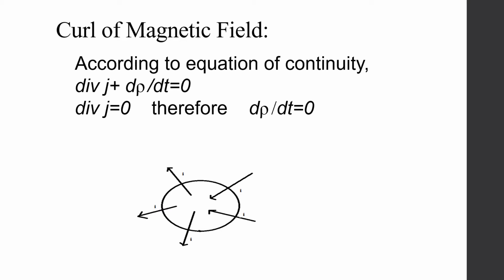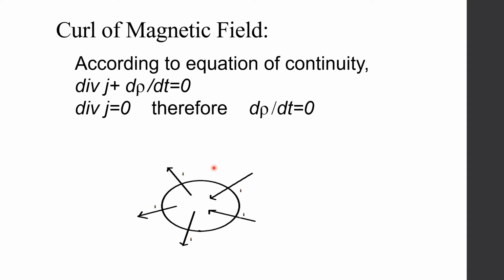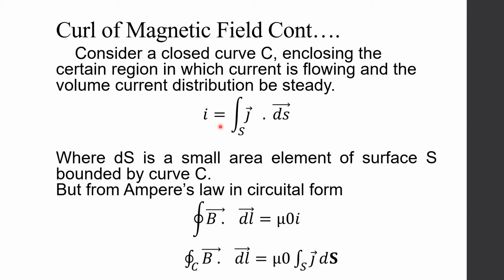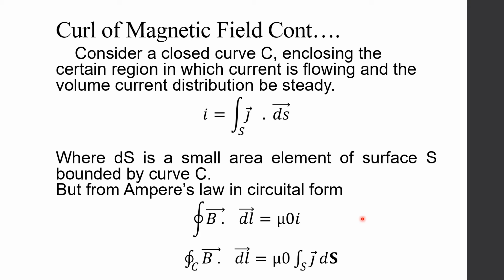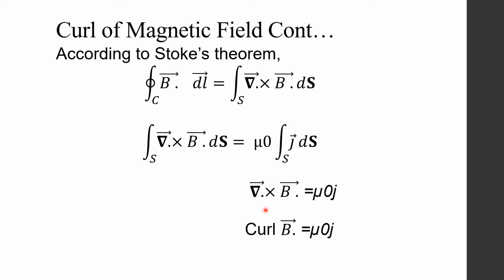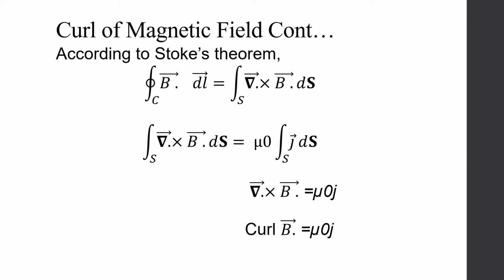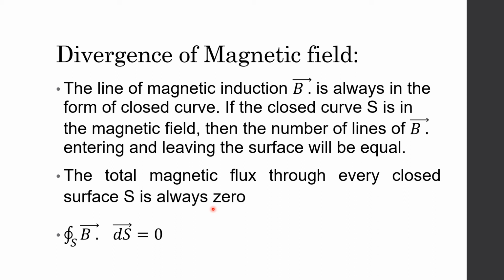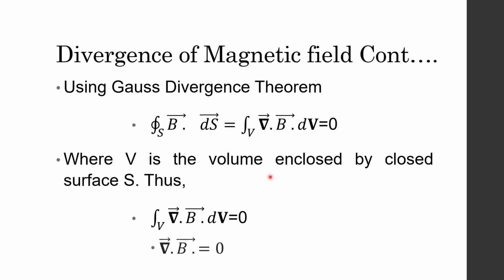Curl and Divergence of Magnetic Field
Derivation of Curl and Divergence of Magnetic Field by P.R.Modak